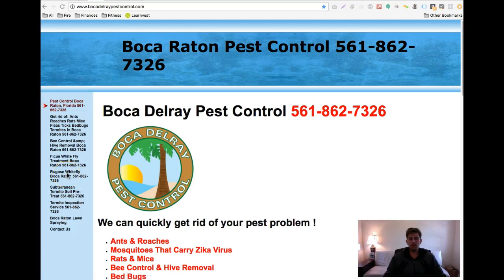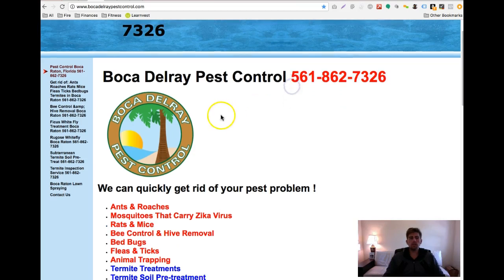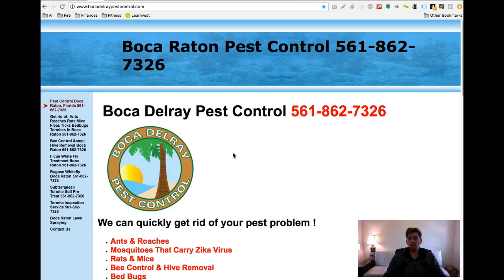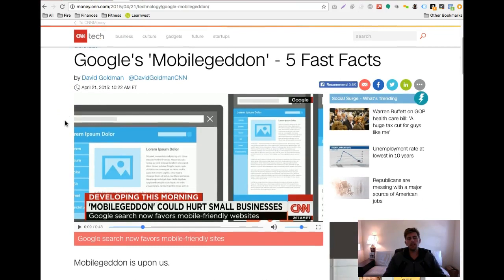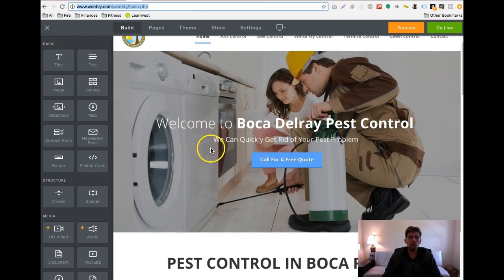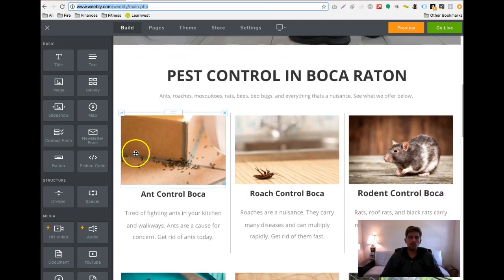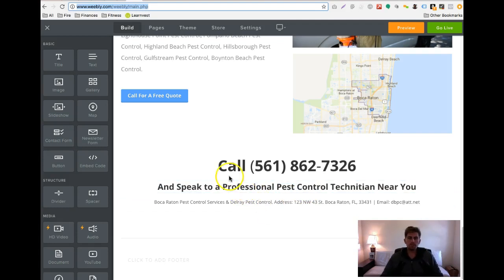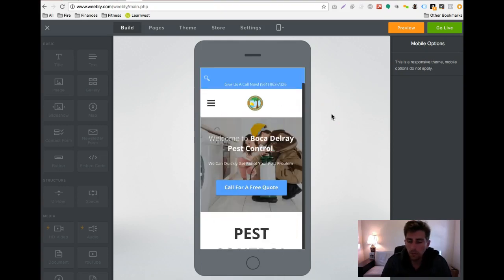Boca Raton Pest Control Website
Get 1 Free Google Maps Consultation if you contact in the next 24 hours. Get 5 New Customers for Free when you signup with my service. I helped Nuisance Wildlife Rangers generate $40,000 per month in the last 6 months.